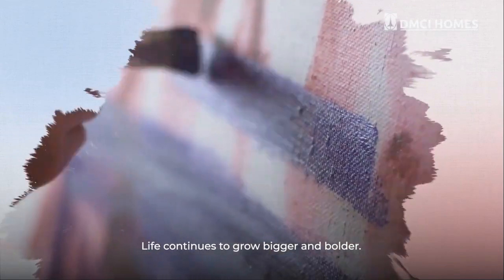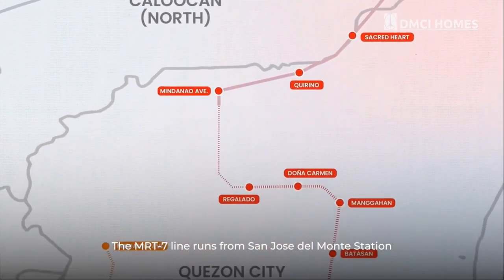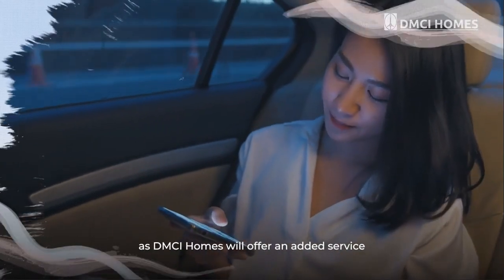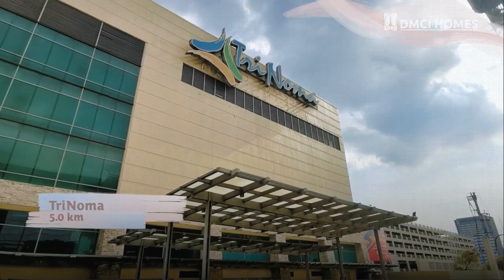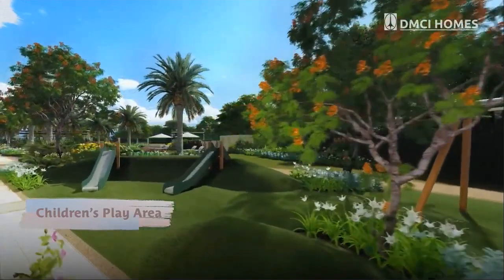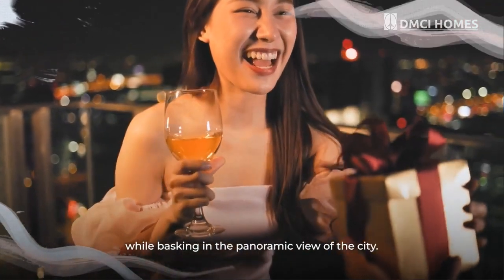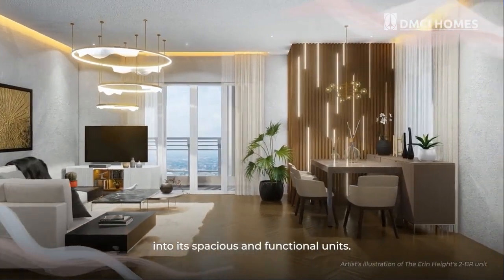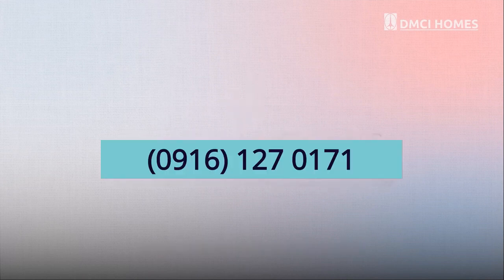The Erin Heights | DMCI Homes | Quezon City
The Erin Heights

Life continues to grow bigger and bolder, and as you dance along with its fast beat, you’re longing for the warmth and relaxation of a home comes in. There is a home where you always find your peace and comfort, a home where you face new horizons, meet new opportunities, and welcome more into your life, bringing you a picture of contentment.

The Erin Heights is a seamless living experience that’s right for you. The Erin Heights is the latest project from the country’s first quadruple A real estate developer, DMCI Homes. It is a master planned development located along Commonwealth Avenue corner Tandang Sora Avenue in Quezon City. Characterized as an ideal transit-oriented area. Erin Heights soon be neighbors with the upcoming MRT 7 Tandang Sora Station, making it a very veritable connectivity hub. The MRT 7 line runs from San Jose Del Monte Station to the North Avenue Joint Station, where you can transfer to other interconnecting lines such as LRT 1, MRT 3, and the upcoming Metro Manila Subway.
Enjoy further access as there is also a connecting point to LRT 2. Through its close proximity to the elliptical road, the Erin Heights will likewise serve as a gateway to other major areas in Quezon City and the rest of the metro. From the surrounding main roads of West Avenue, East Avenue, North Avenue, and Visayas Avenue to EDSA, NLEX, and also the upcoming Southwest Metro Manila Expressway, as well as to Bulacan airport, a future development. Convenient would be an understatement as DMCI Homes will offer an added service exclusive to its residents, the community shuttle. This ride-with-ease experience includes booking your ride in advance, waiting for the designated shuttle, and moving to your preferred nearby drop-off point. Among the location’s highlights is a vast network for both work and play. It includes some of the foremost universities:
• Ateneo de Manila – 3.7 km
• Miriam College – 2.9 km
• New Era University – 1.5 km
• UP Diliman – 1.6 km
Leading Medical Centers and Institutions:
• Philippine Children’s Medical Center – 2.9 km
• Philippine Heart Center – 3.5 km
• Veteran’s Memorial Medical Center – 4.1 km

Modern Business Areas:
• UP Techno Hub – 2.5 km
Premier Commercial Establishments
• UP Town Center – 2.4 km
• Trinoma  - 5 km
• Gateway Mall – 6.6 km
• SM City North EDSA – 5.6 km
Recreational Parks
• Quezon City Memorial Circle – 2.6 km
• Ninoy Aquino Parks and Wildlife Center – 3.3 km
• La Mesa Ecopark – 9.8 km

Beyond the feeling of connection to the spaces around you is a warm embrace as The Erin Heights envelopes recreational choices that come together in your home. It combines an exclusive residential environment with the zestful vibe of an on-the-go lifestyle, DMCI Homes’ signature resort-style living. You will get to enjoy outdoor amenities such as a leisure pool, kiddie pool, walkways, children’s play area, shooting court, sky deck pool, and sky promenade, where you can celebrate life’s milestones while basking in the panoramic view of the city. You may also explore its indoor amenities and services available for a seamless living experience, such as the reception and lounge, fitness gym, coworking spaces, convenience store, laundry station, and a water station that provides free gallons of water to the residents. Everything is planned to create perfect harmony from the selection of amenities to its architectural design.

The Erin Heights utilizes a clean and minimalist design reminiscent of natural shapes and lines fusing it all to encourage a free-flowing path to success. Much like DMCI Homes' innovative Lumiventt Design Technology which maximizes the splendor of natural light and the cooling sensation of cross ventilation and the sky lounge, DMCI Homes’ latest design innovation was first introduced in The Erin Heights. There is a roof deck that is designed seamlessly to blend the distinct structure relaxing nature and uninterrupted city view making the sky lounge an exclusive green open space standing in the middle of a busy city. Backed by our expert's understanding of functional design, the roof openings allow natural light and air to fill the spaces. The ambiance of free-flowing space seamlessly continues into its spacious and functional units.

The Erin Heights offers quality living within its value-for-money units, ranging from Studio, 2-Bedroom, and 3-Bedroom units. Maximize your home investment in the Erin Heights through a worry-free lease option managed by DMCI Homes’ leasing services. Four connoisseurs of opulent life, the Erin Heights, invoke a gracious welcome to a transformational living experience. It will definitely make the lifestyle statement amid a fast-paced city setting while giving you enough space to take in all the awe-inspiring comforts of your home you can afford.

The Erin Heights, crafting a seamless living experience that’s right for you. Rising soon in Commonwealth Avenue corner Tandang Sora Avenue Quezon City.